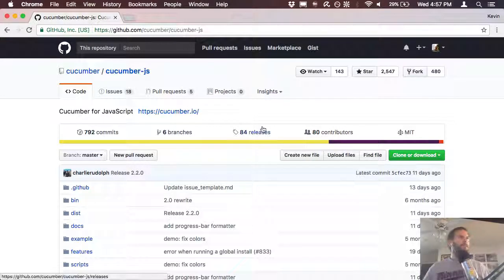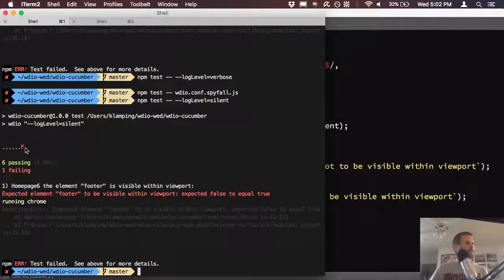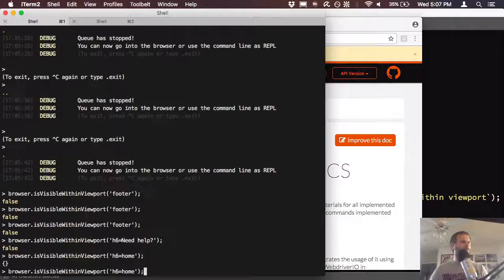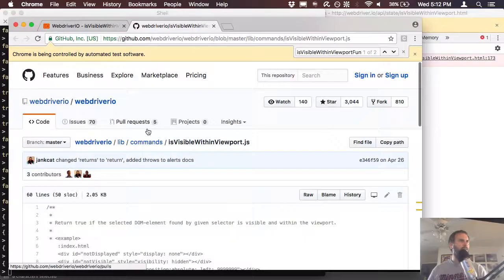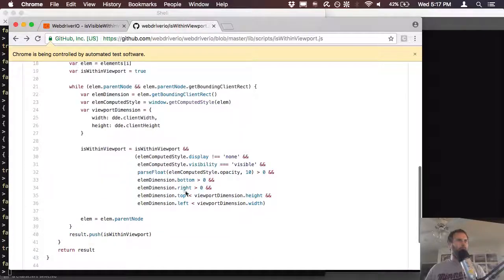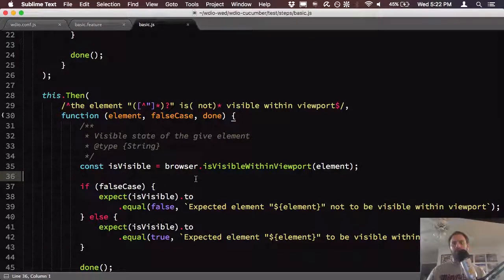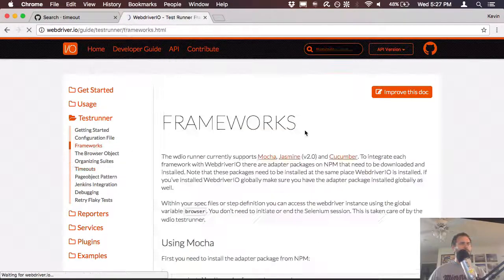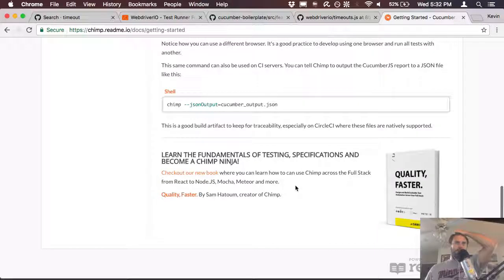Debug your CucumberJS Tests - WebdriverIO Wednesdays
Last time we ended with a test failure. Let's take a look at what's causing that and see a few ways we can debug our CucumberJS tests with WebdriverIO.

Recorded May 31st, 2017